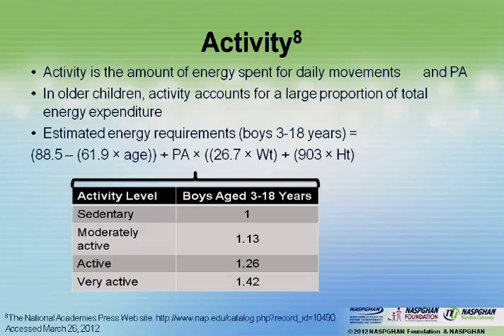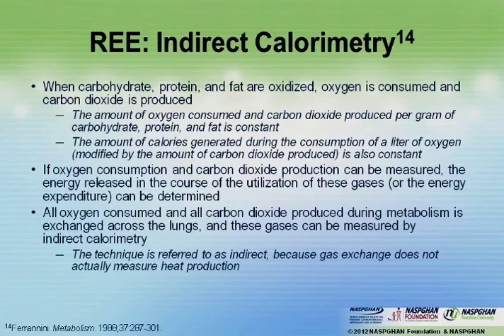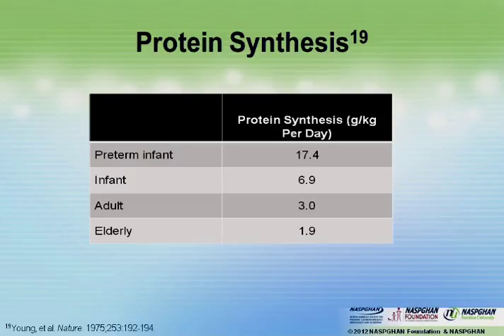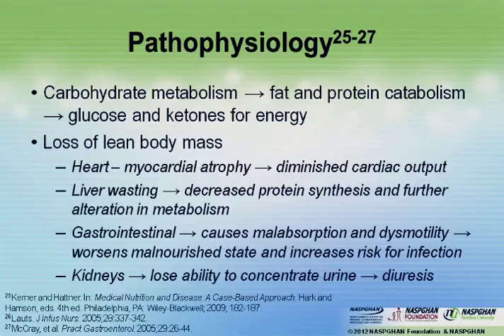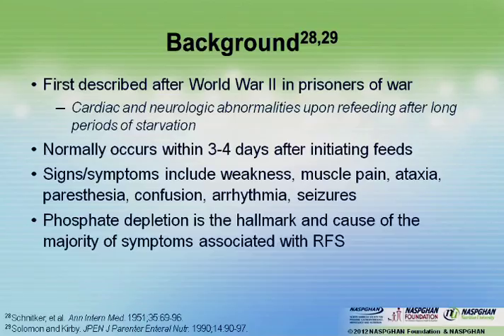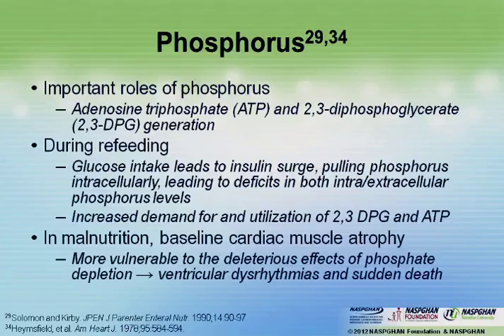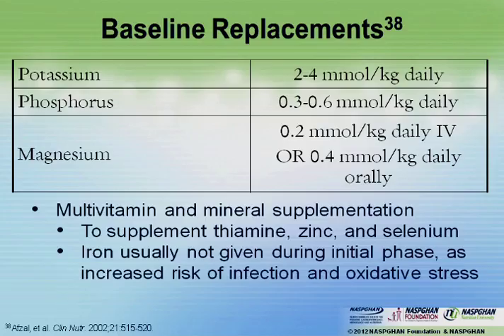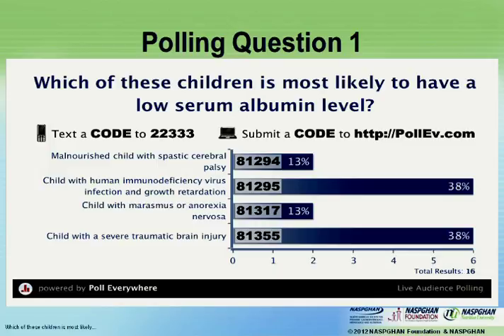Energy and Protein Metabolism